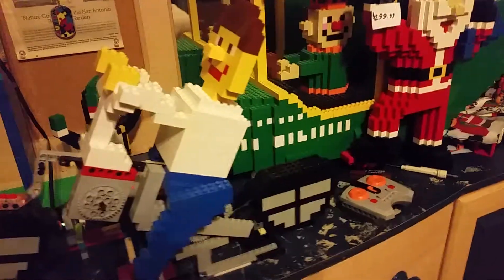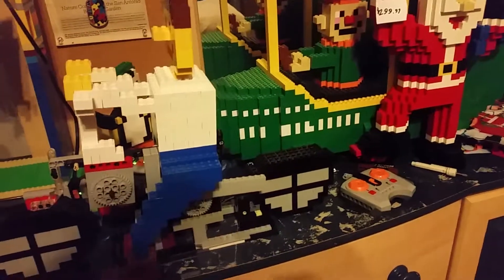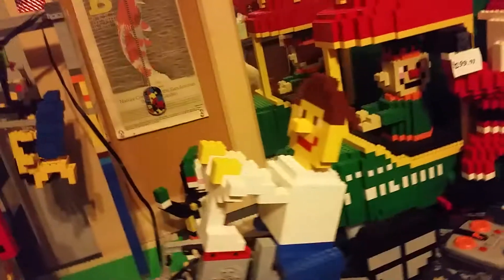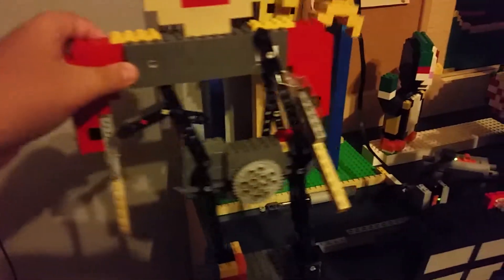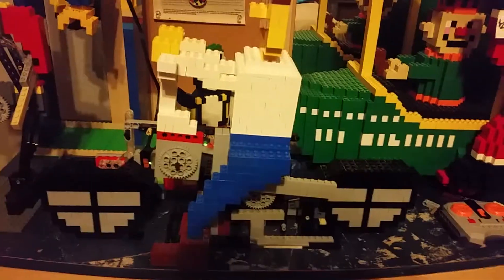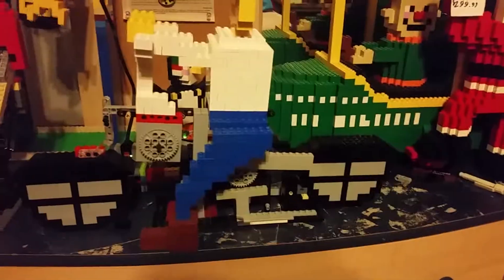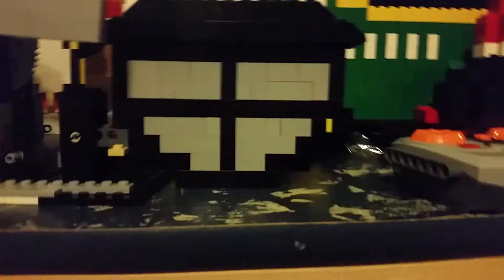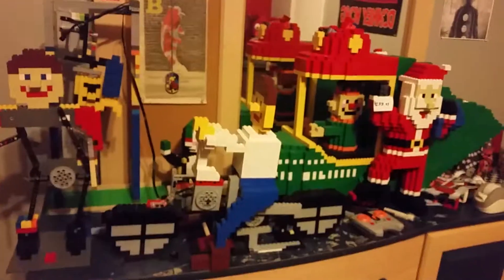My lego moving motorcycle, and up side down guy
Lego moving things I built